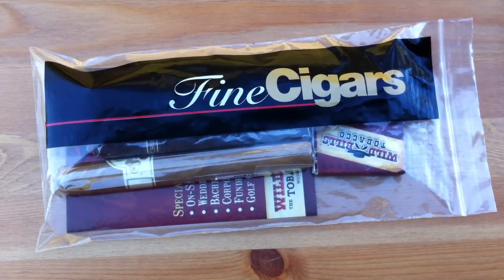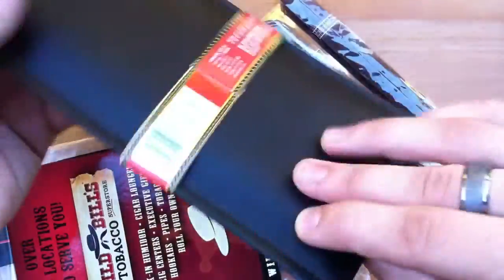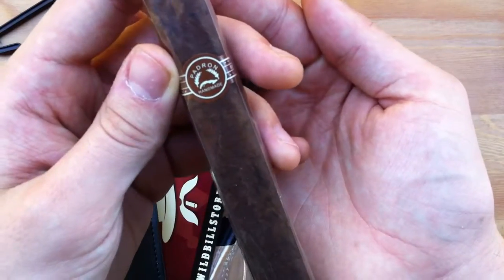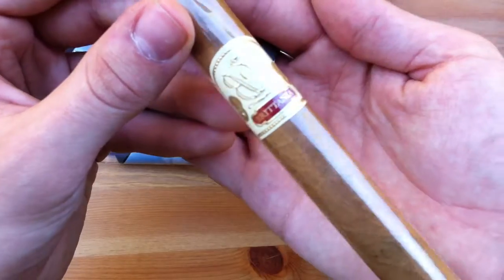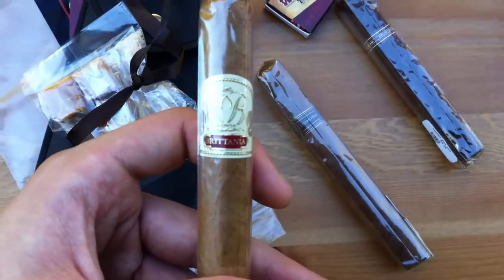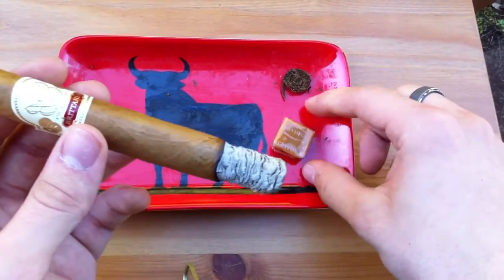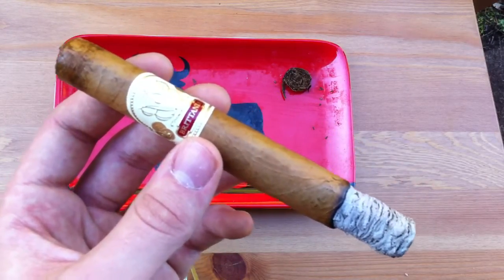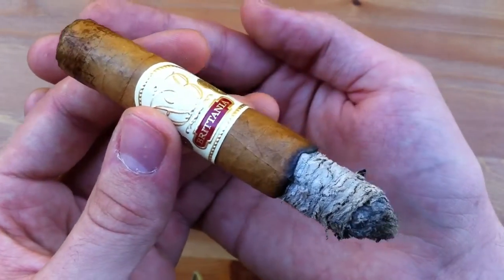Kristoff Brittania Cetro Cigar Review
This cigar was interesting because it wasn't the Brittania Reserva series by Kristoff.  Also, it had a sweetened tip.  It is named because the daughter of Kristoff (AKA: Chris) is named Brittany.

The rating is at the end

Honestly, James